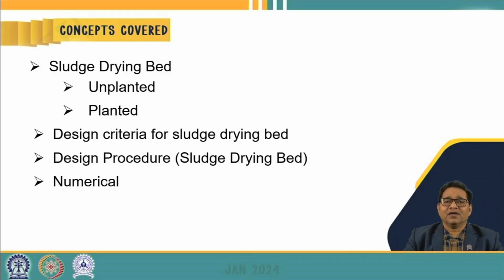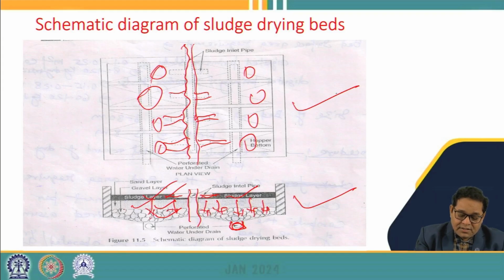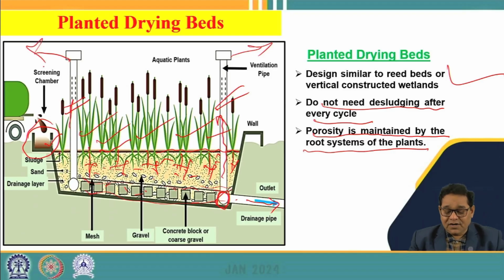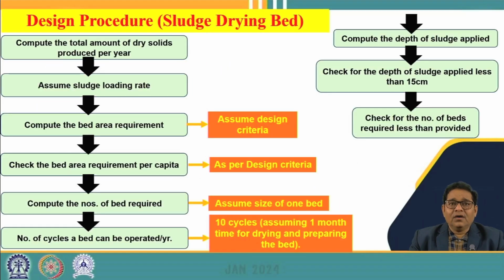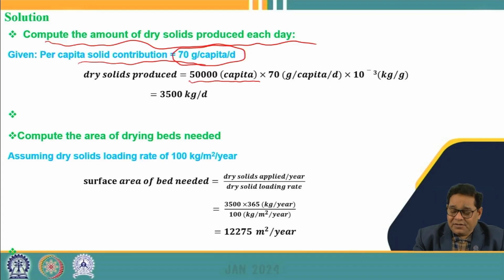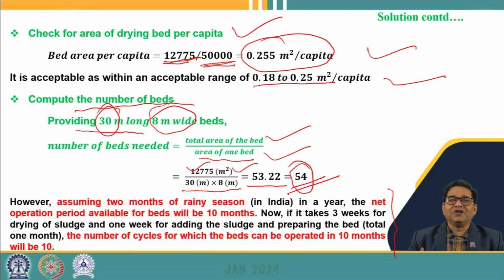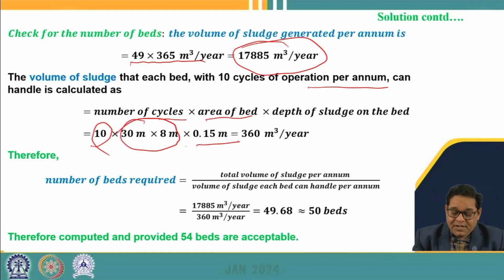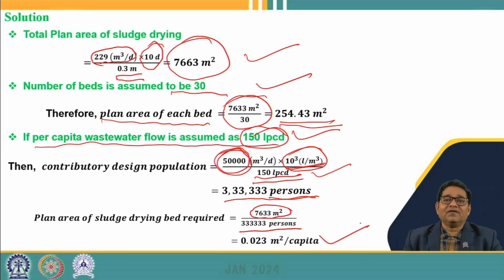Lecture 30: Treatment and disposal of sludge